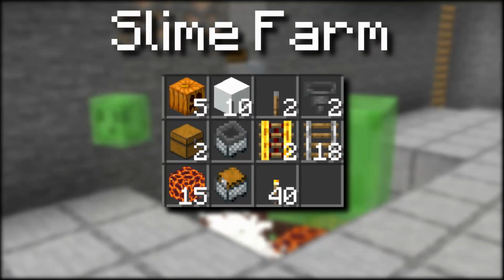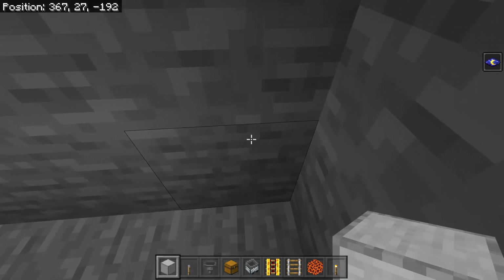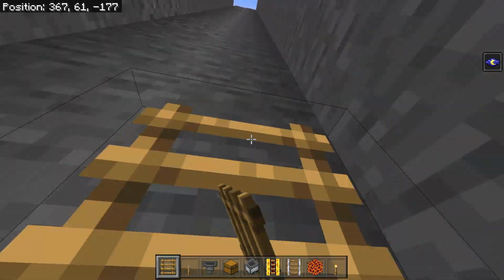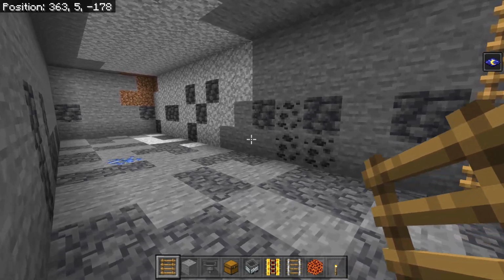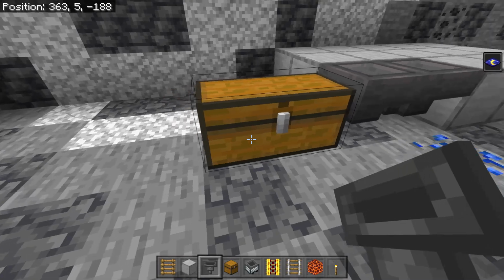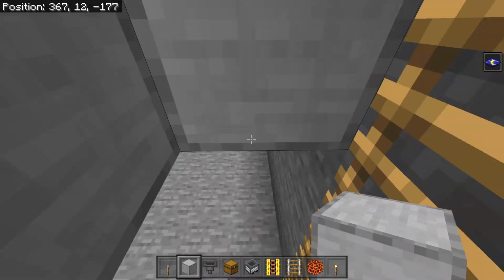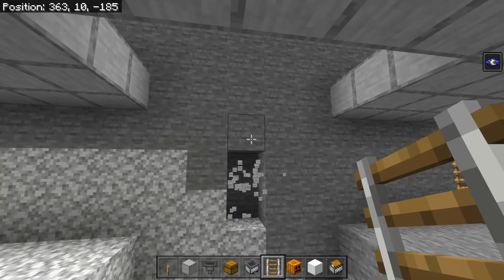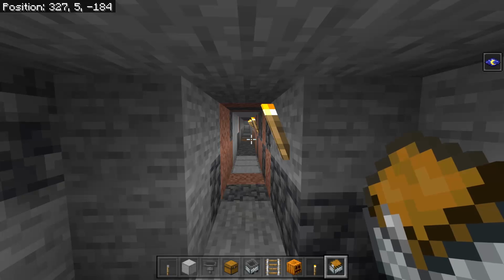Best Slime Farm For Minecraft 1.19! Minecraft Bedrock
In this video I'll be showing you guys an awesome farm for Minecraft Bedrock. This design will work on Windows 10, Nintendo Switch, MCPE, PS4, and Xbox.

Time stamps:
00:00 - Intro
00:08 - Chunk Base (How to find a slime chunk)
00:25 - Slime Farm
07:57 - AFK and Rates
09:10 - Outro